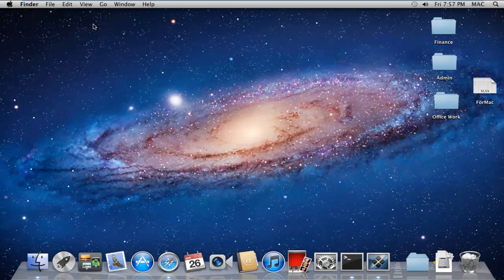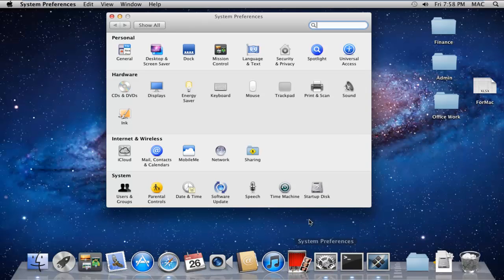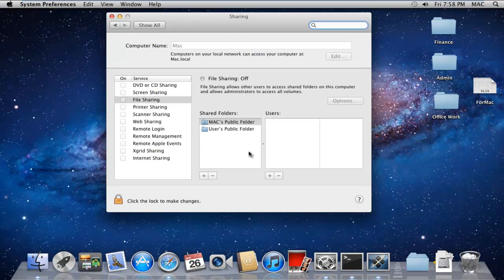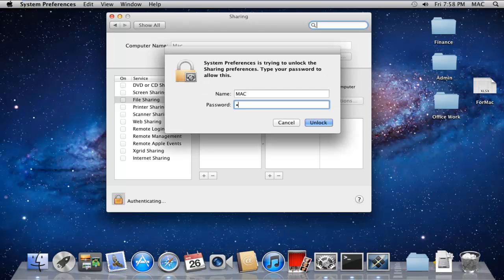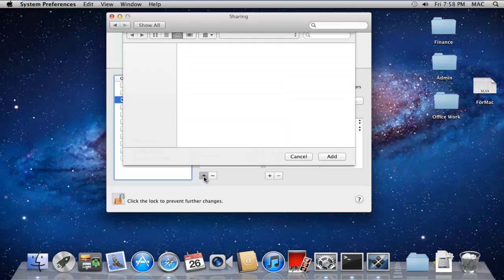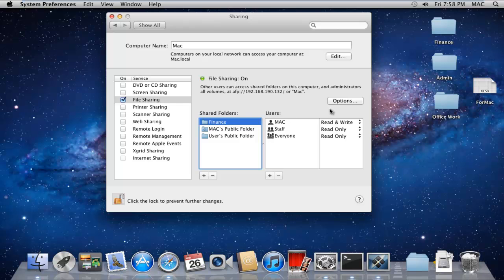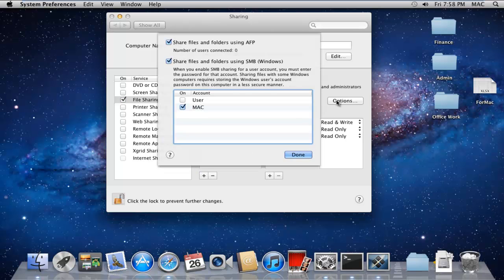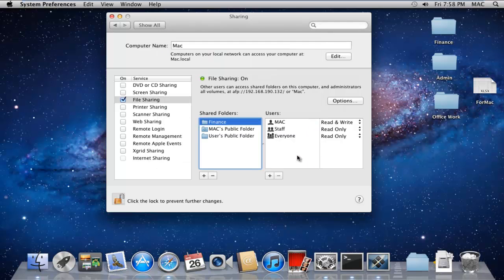How to Share Folder in Mac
Mac allows you to share folders with other PCs and Macs on your network that allows you to transfer files and folders to other systems.

In this tutorial we will show you how to share a folder in Mac. The concept of shared folders on Mac and the process of File Sharing give you the option to share different folders and files on your network with other systems. This can be done with the PCs and Macs present on your network.

Step 1 -- Go to the Sharing icon

First of all, click on the System Preferences icon which is placed on the dock.
With that done, the System Preferences window will open up. Over here, in the internet and wireless section, double click on the Sharing icon.

Step 2 -- Make changes

Now the sharing window will open up. To make any changes, you will have to first click on the lock icon which is located on the bottom left corner of the window.

Step 3 -- Enter the user's password

Once you click on the lock icon, the security window will open up. Here type the user's password and click on Unlock.

Step 4 -- Enable the File Sharing icon

With that done, let's click on the File Sharing option. This will allow to system to turn on the File Sharing service.

Step 5 -- Add folder

Now in the Shared Folder option click on the plus sign. From here, select the folder which you want to share and then click on Add button. Shared folders on Mac through this process allow you to use files that you need through another system.

Step 6 -- Select the Option button

With that done, click on the Option button and over here you can see two options. In some Mac operating systems, the second option is by default un-checked.
If you want to share your folder in the windows environment, do remember to enable that option.

Step 7 -- Click on the lock icon

With all that done remember to click on the lock icon and close the Sharing window.

And that's by following this method you can easily learn how to share a folder in Mac.